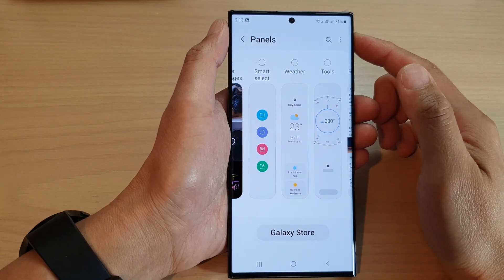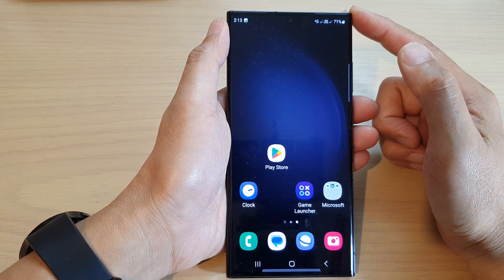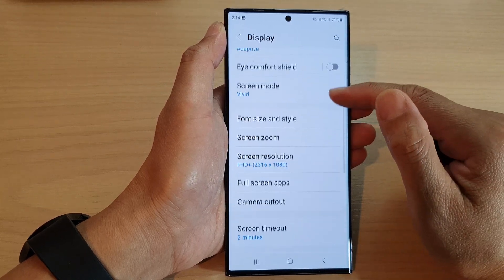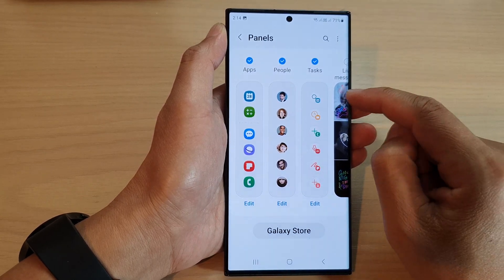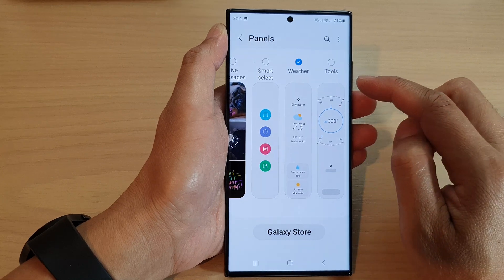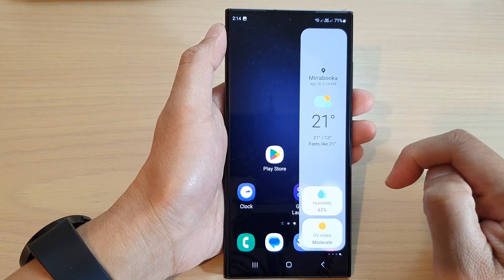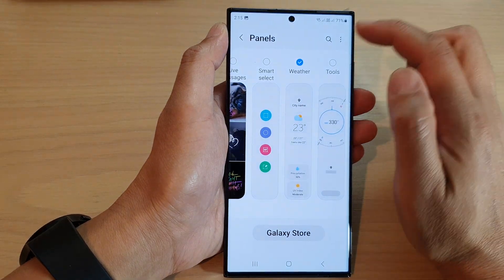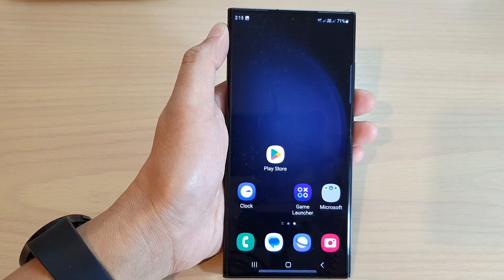Galaxy S23's: How to Add/Remove The Weather Widget To The Edge Panels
Learn how you can add or remove the weather widget to the edge panels on the Samsung Galaxy S23.

Learn how to customize your Samsung Galaxy S23's Edge Panel by adding or removing the Weather Widget. This tutorial will guide you through the simple steps to access the Edge Panel settings and adjust your preferred widgets for easy access.